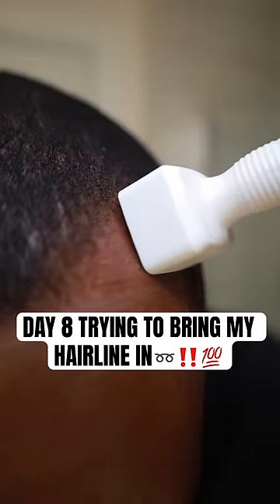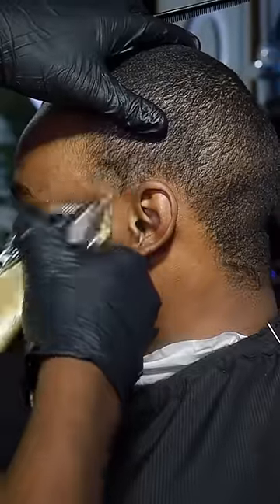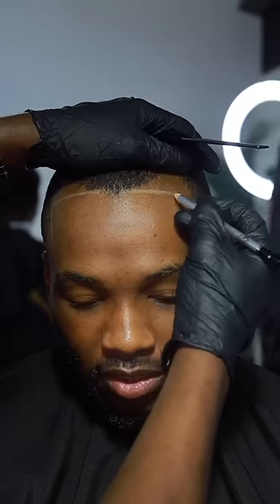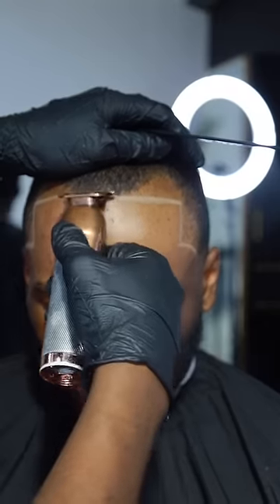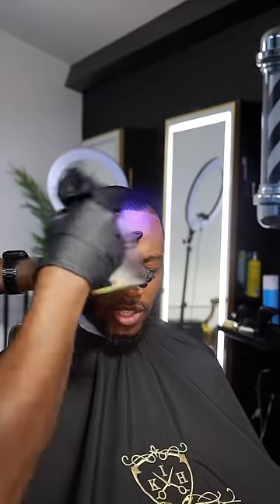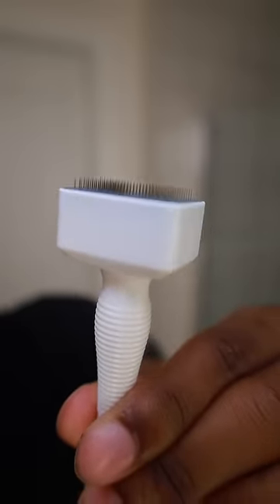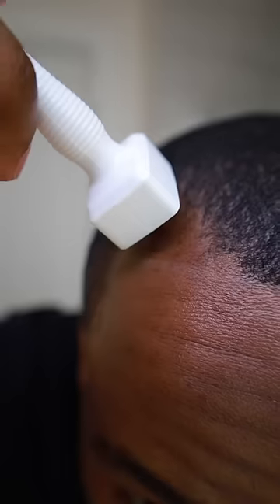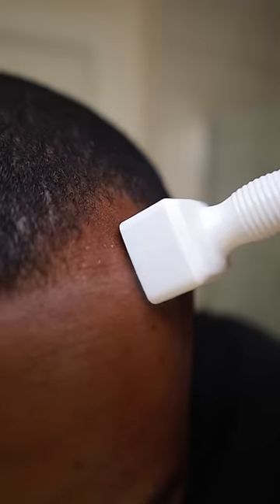DAY 8 TRYING TO BRING MY HAIRLINE IN➿‼️💯